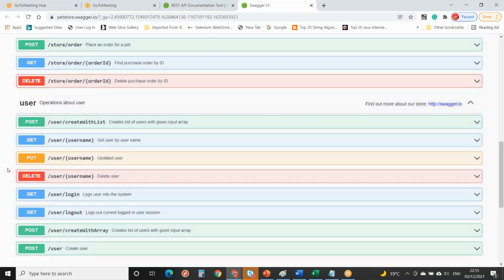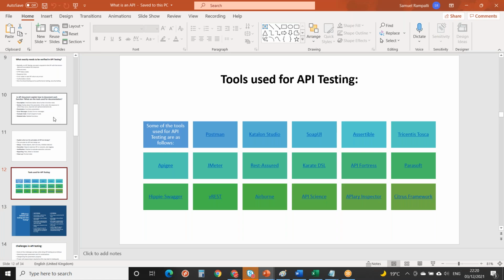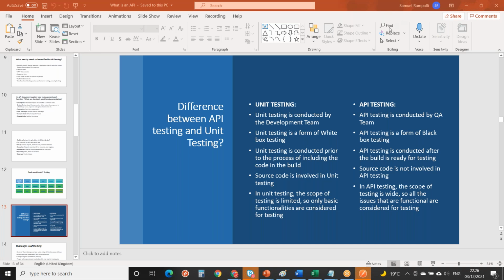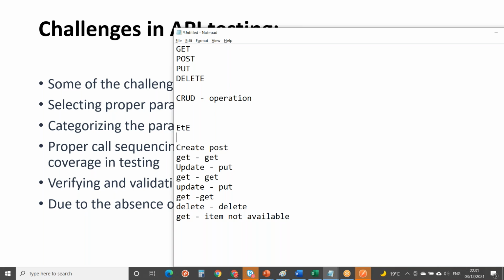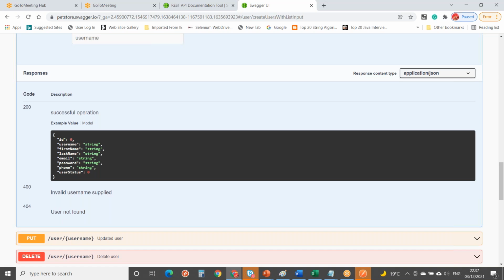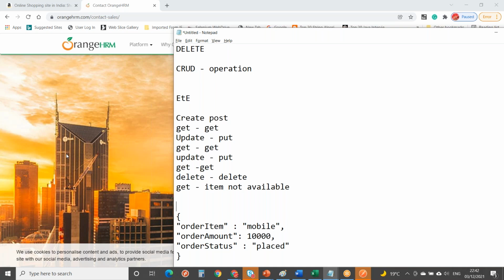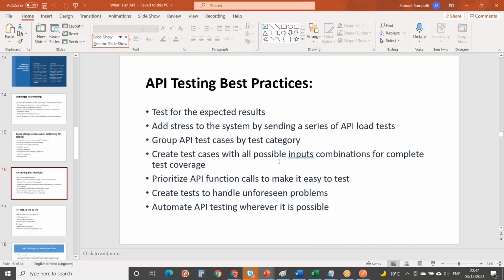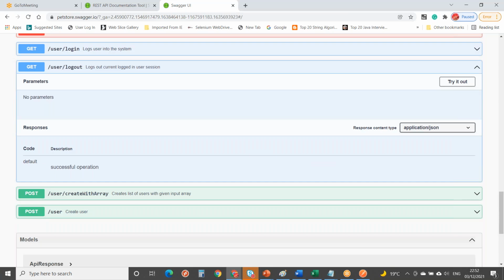API Testing Guide : A Step-by-Step Approach for Robust APIs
API Testing Types and Their Purposes
Types of API Protocols
API Actions